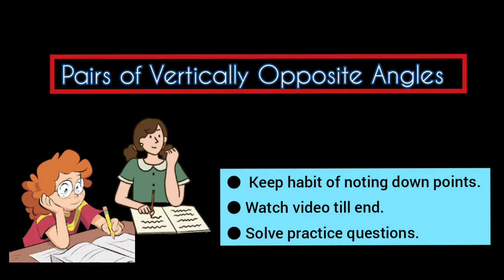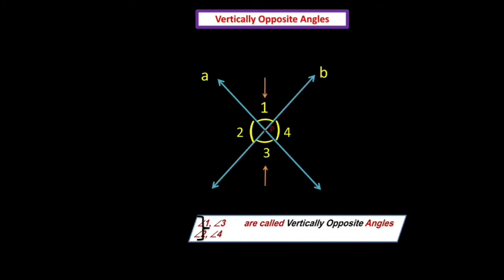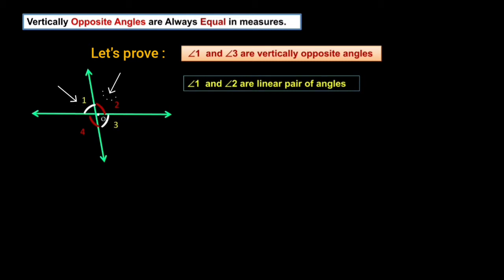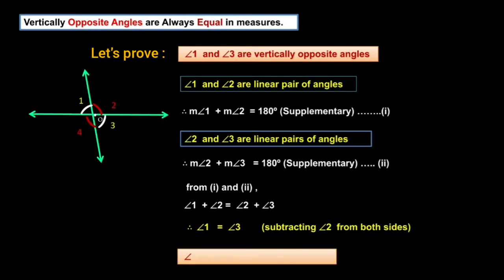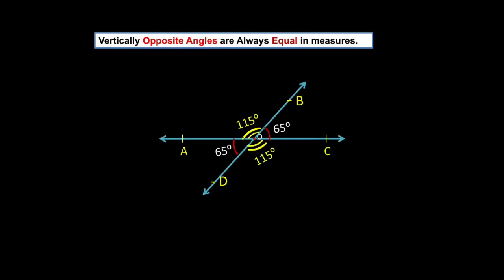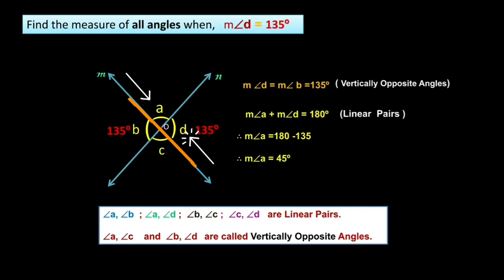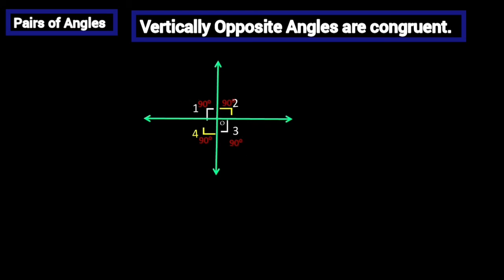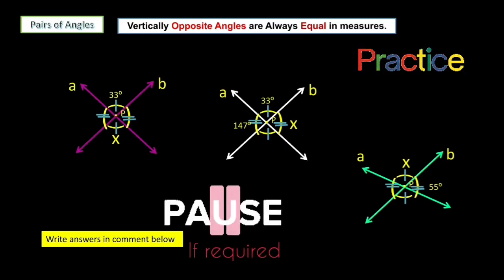Concept of Vertically Opposite Angles |Angles & pairs of angles | part 4/4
This video shows what is vertically opposite angle and why vertically opposite angles are equal. and  Prove that if two lines intersect, vertically opposite angles are equal.